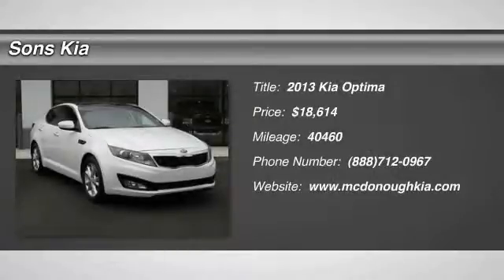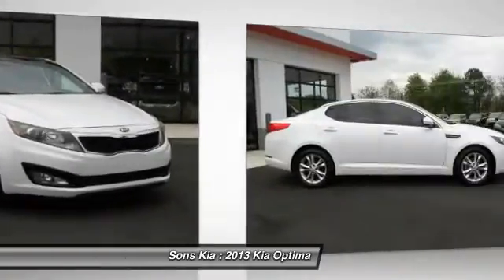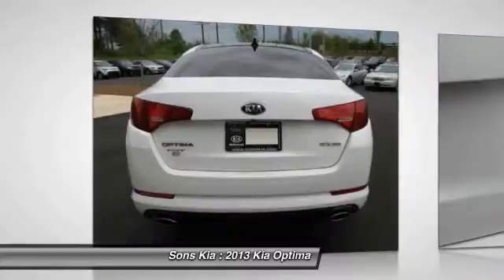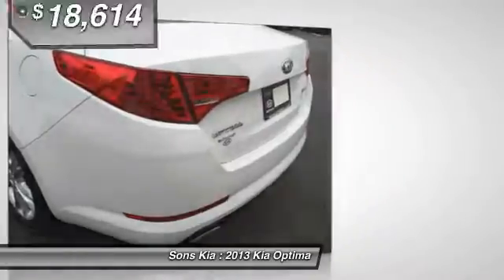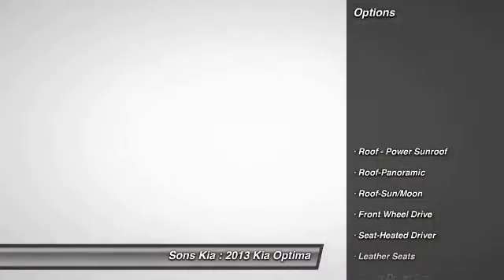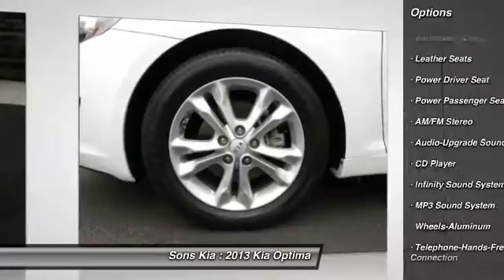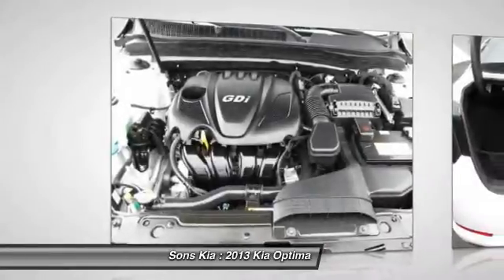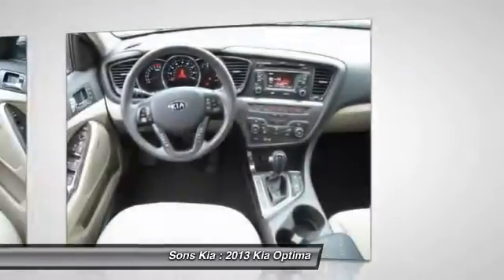2013 Kia Optima McDonough GA P1067A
2013 Kia Optima EX

Sons Kia
100 Sons Drive

LOCAL TRADE-IN, LEATHER, POWER SUNROOF / MOONROOF, and ALLOY WHEELS. Beige w/Leather Seat Trim. A great deal in Mcdonough! Wow! What a sweetheart! Want to save some money? Get the NEW look for the used price on this one owner vehicle. Previous owner purchased it brand new! With just one previous customer, this vehicle has been treated with kid gloves, and it shows.